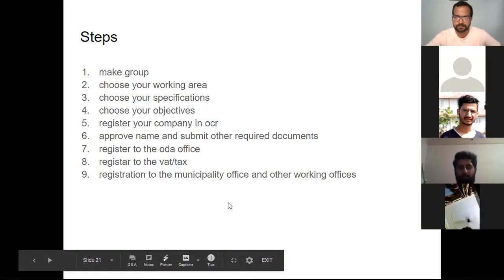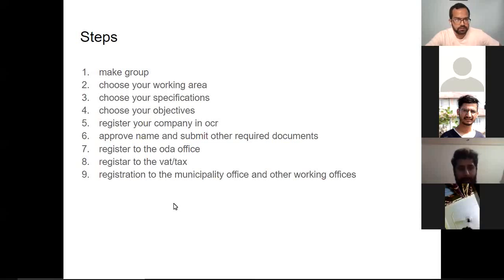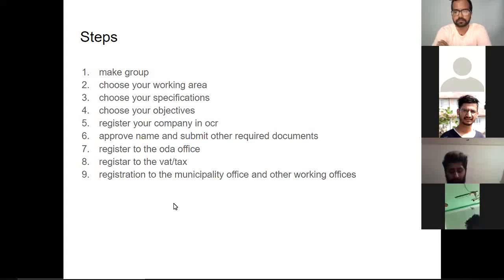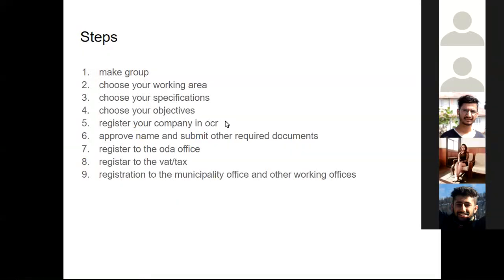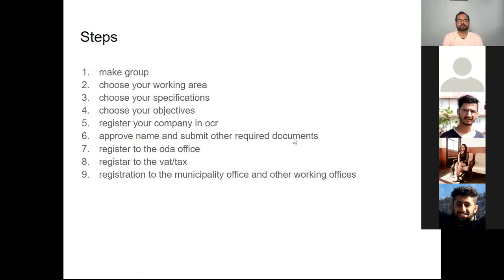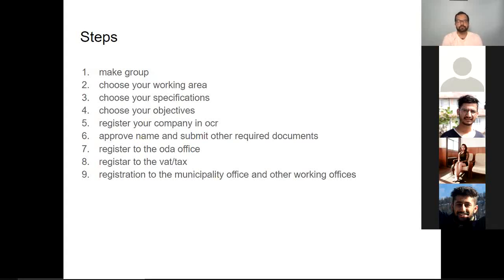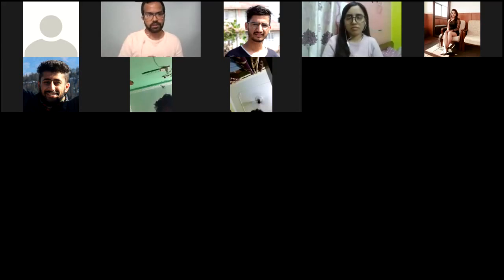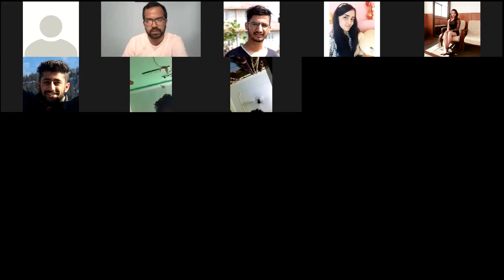ACM WEBINAR PART 6 : HOW TO START COMPANY ( ENGINEERING CONSULTANCY) IN NEPAL ??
The Webinar for Civil Engineering Students is successfully completed. I hope that it will benefit the participants in wide aspects of 4 years engineering period and after the graduation too. Any suggestions, reviews and questions are always welcome and we promise to provide any assistance needed.